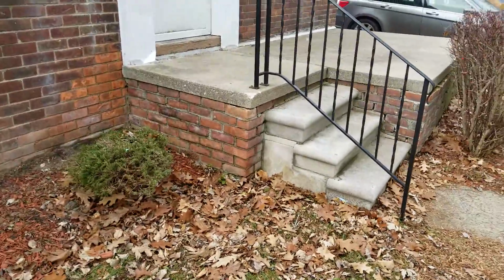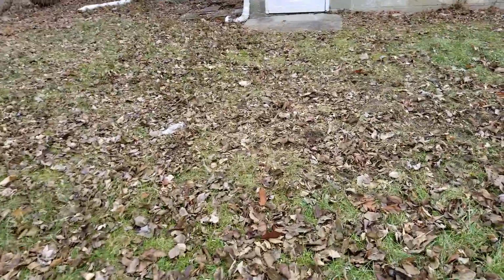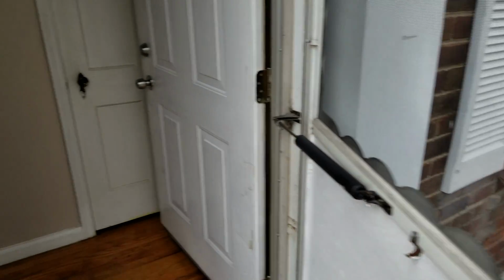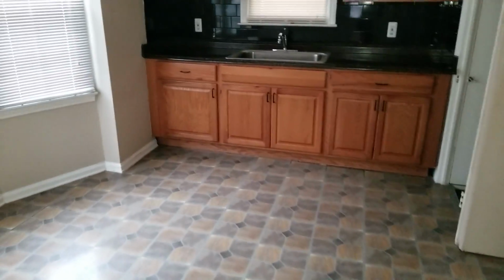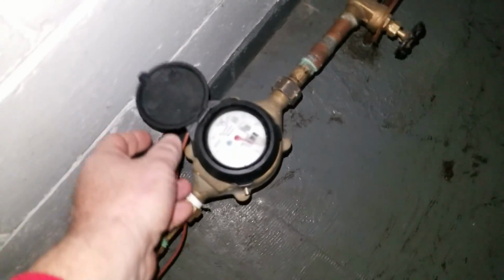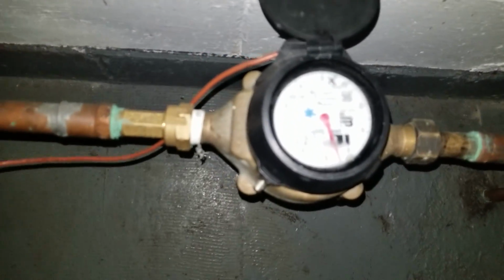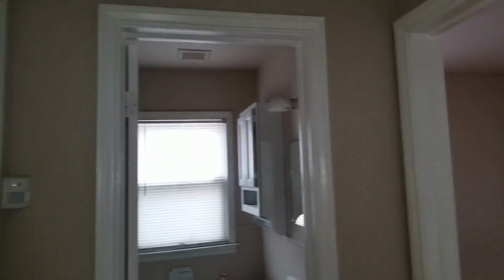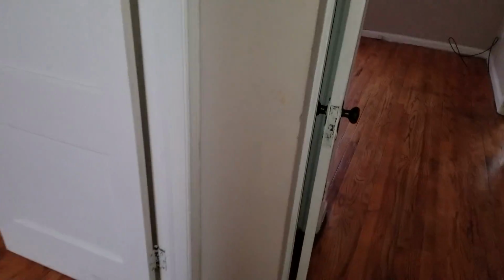19348 elkhart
19348 elkhart